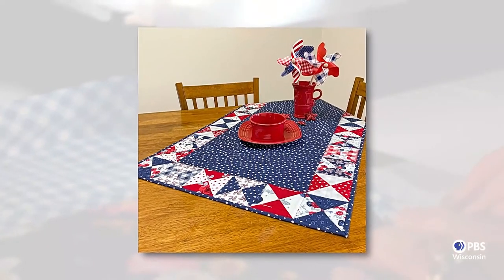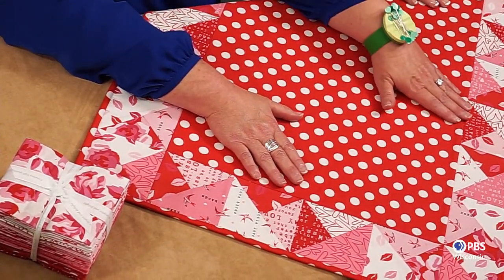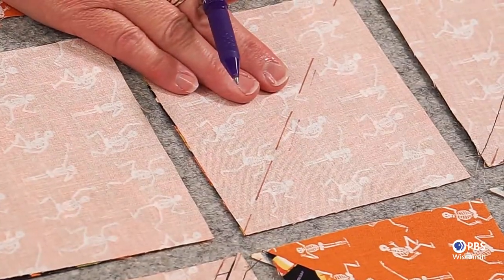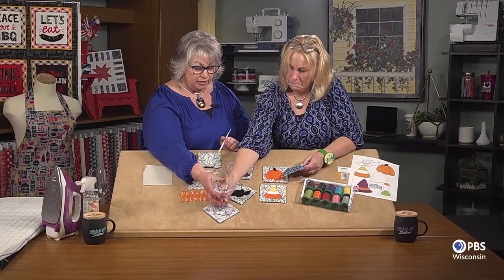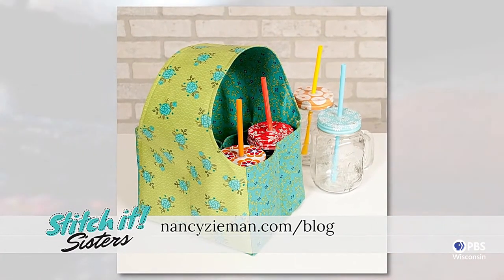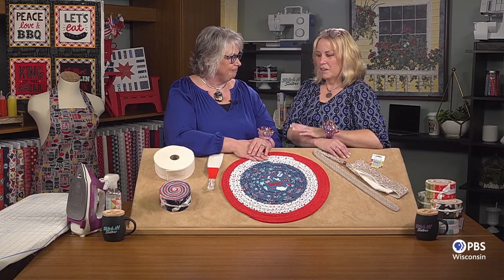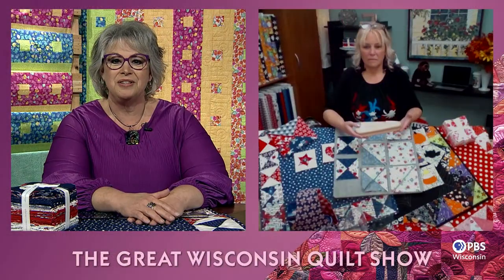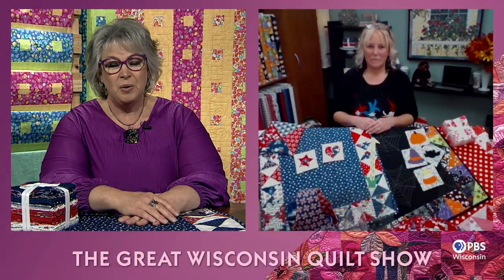Piece and Quilt for the Holidays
Join the Stitch it! Sisters, Deanna Springer and Dana Casey for quick and easy projects to piece and quilt for the holidays. See a trunk show of table runners, wall hangings, home decor and baking accessories! All made with their easiest sewing techniques, time-saving tools and classic tips by Nancy. Presenters: Deanna Springer & Dana Casey